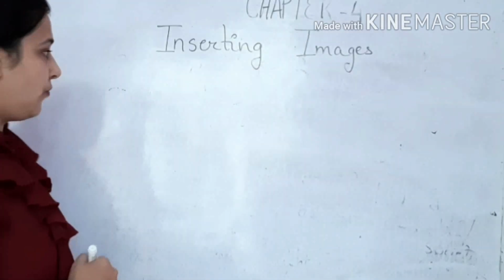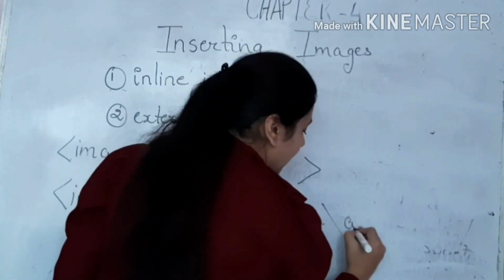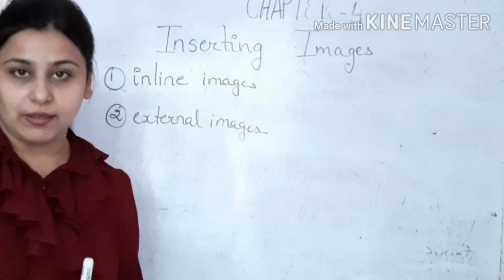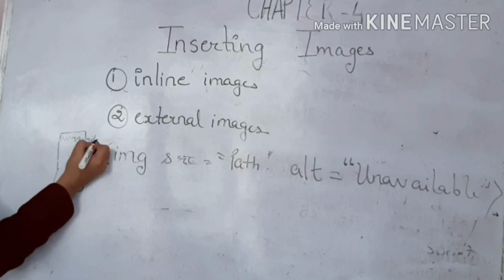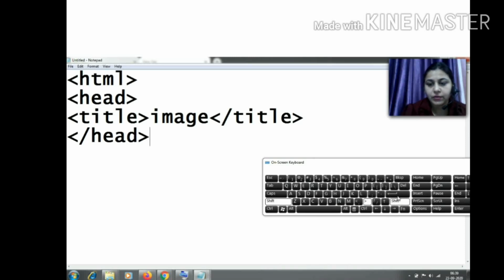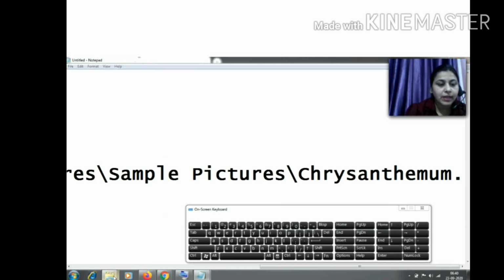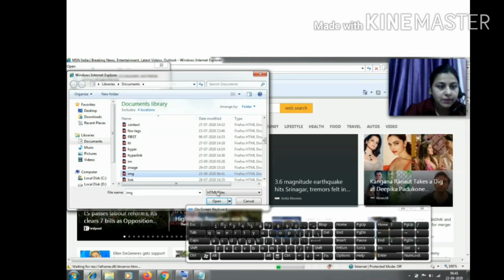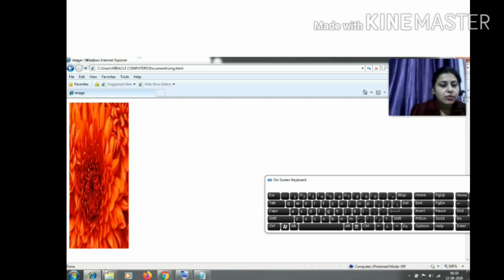Grade10 Chapter 4